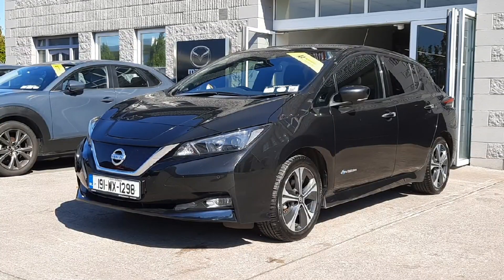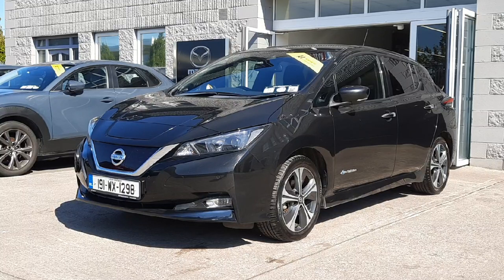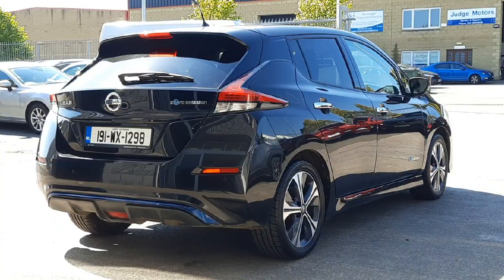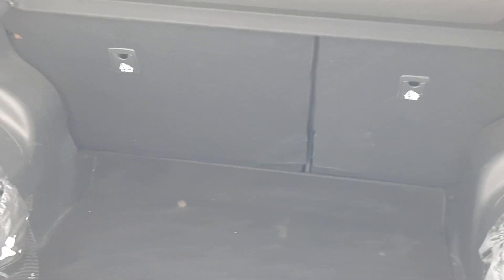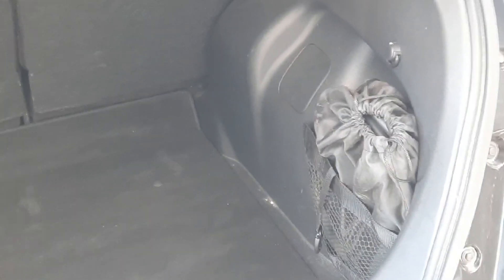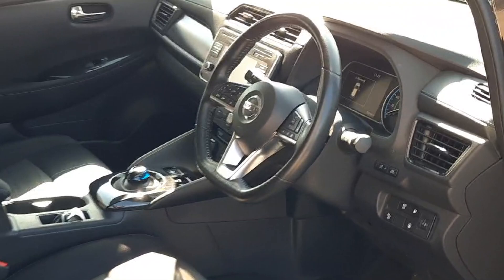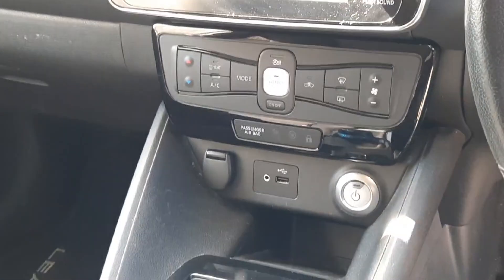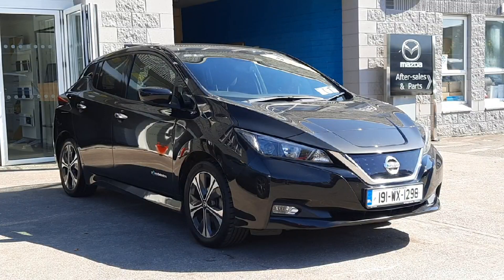191WX1298 - 2019 Nissan Leaf 40k EV SV Premium 40KW 18 4DR AU RefId: 407440